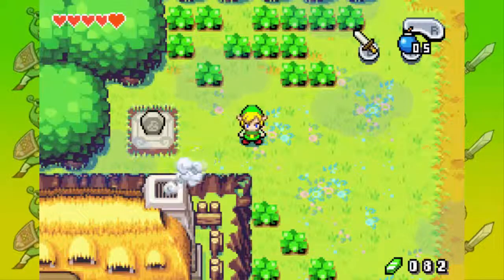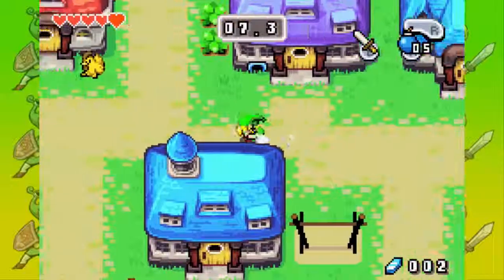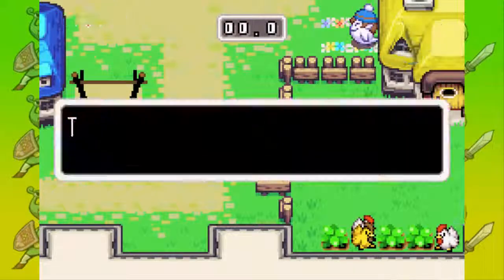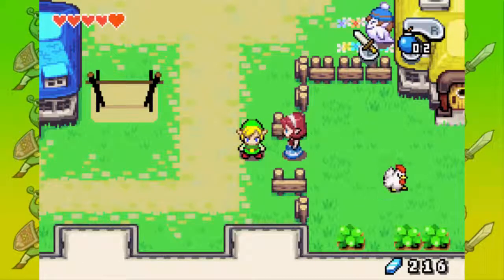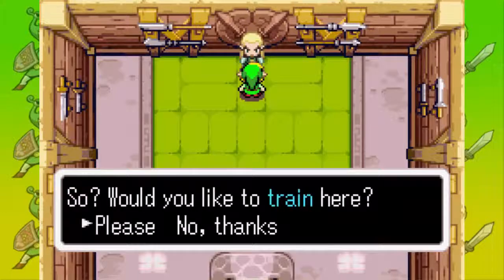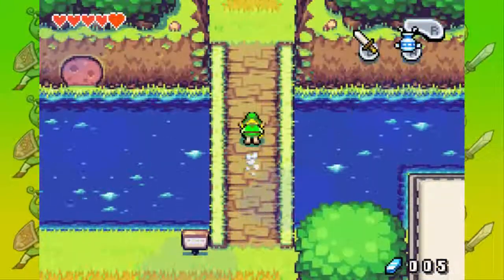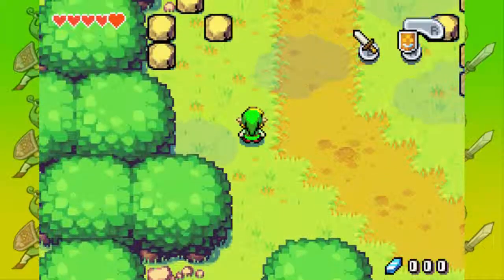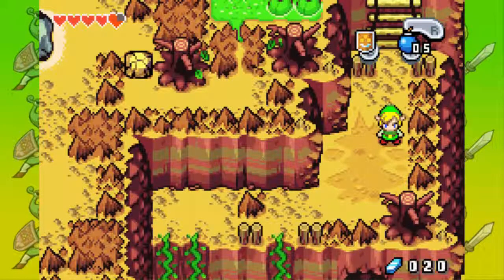The Legend of Zelda: The Minish Cap - Episode 5 "Cucco Catch!"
We chase Cuccos for money, get a new sword technique, and we go to Mt. Crenel!